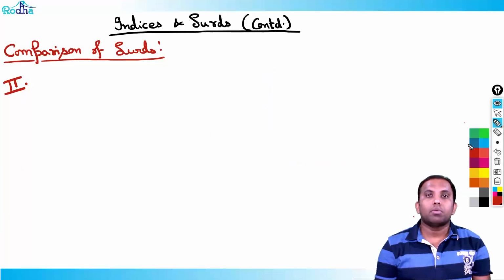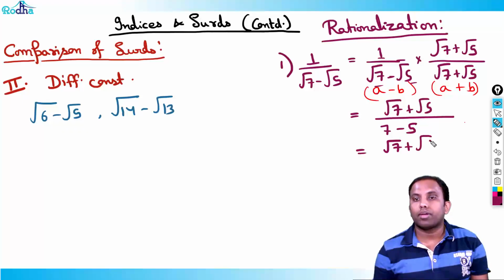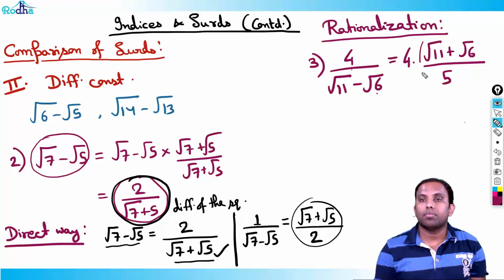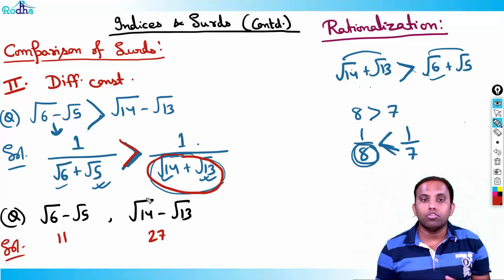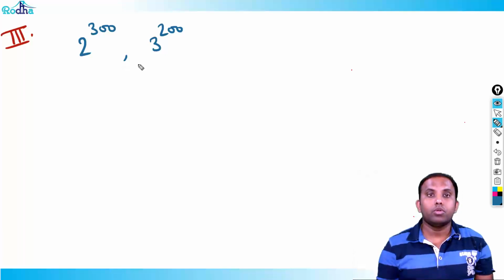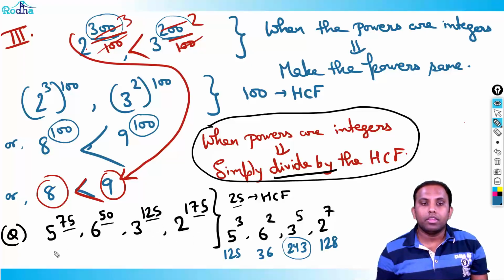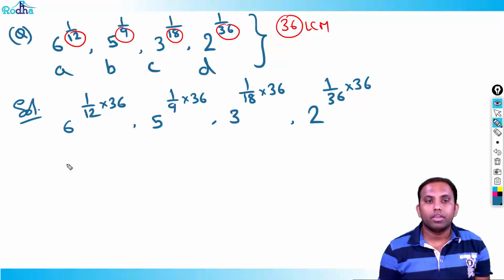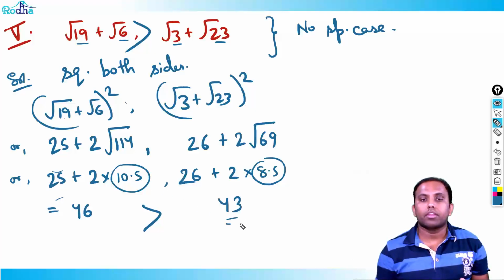Indices Surds 2: Comparing Surds | Algebra for CAT 2027 | Ravi Prakash Rodha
Master indices and surds cat with Rodha's expert techniques. This video covers essential algebra for cat concepts, crucial for your cat quant preparation. (official Rodha course page) for the full course.

- Learn to compare surds when the difference between terms is constant.
- Understand the process of rationalization and its direct application.
- Discover techniques for comparing surds with integer powers by making powers same.
- Explore methods for comparing surds with fractional powers using LCM.
- Master the general case for comparing surds when no special condition is constant by squaring both sides.

Chapters:
0:00 Comparison of surds: difference constant
3:06 Rationalizing expressions with square roots
7:24 Comparing two numbers by rationalizing
11:17 Comparing square root differences example
13:55 Comparing numbers with different powers
15:32 Rule for comparing numbers with integer powers
18:43 Comparing numbers with fractional powers
21:45 Comparing surds when nothing is constant

In this Rodha video, Ravi Prakash Rodha explains how to compare indices and surds for the CAT exam. He details methods for constant difference, rationalization, integer and fractional powers, and general comparison techniques. This content is crucial for CAT quantitative aptitude preparation, also beneficial for OMETs like XAT, NMAT, SNAP, and CMAT.